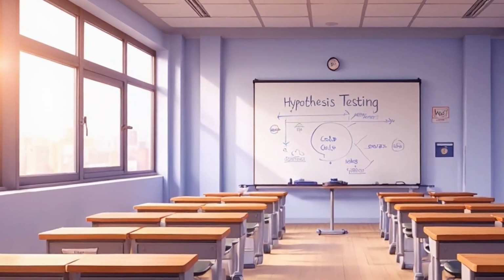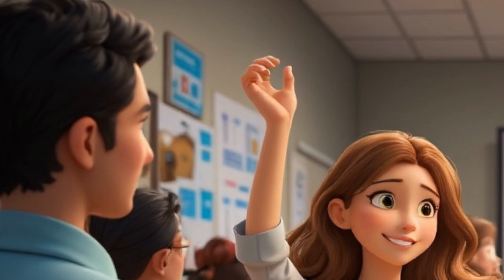Understanding Hypothesis - Testing in Statistics (3 Minutes)